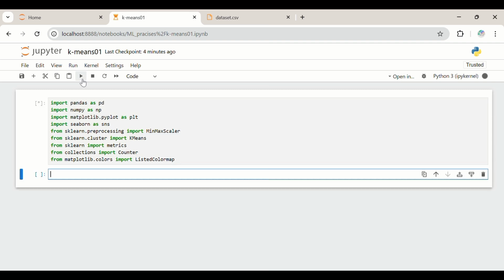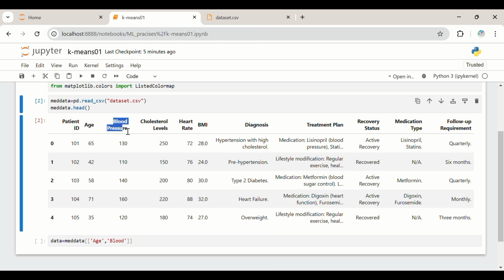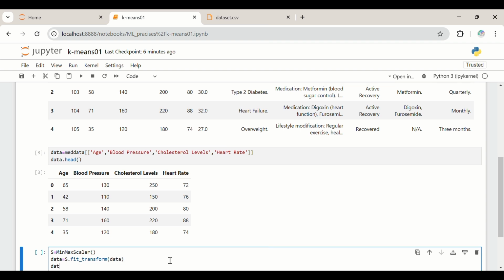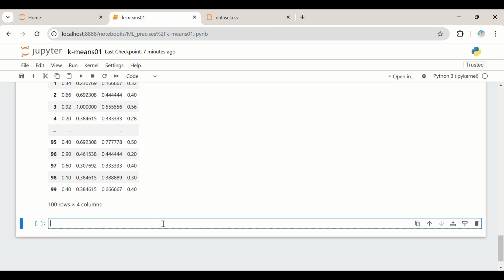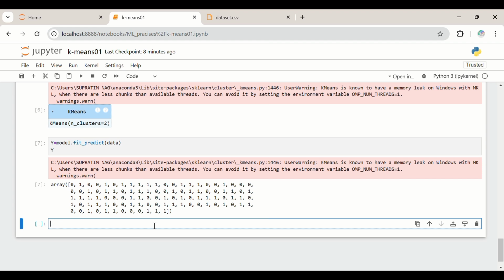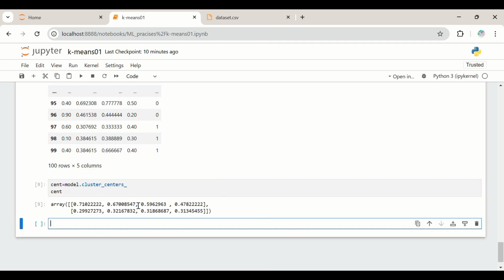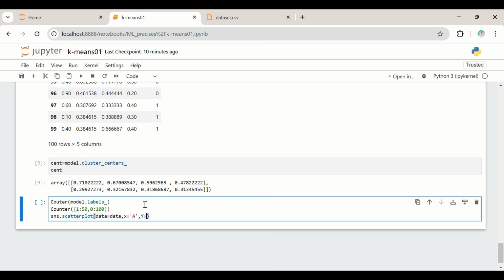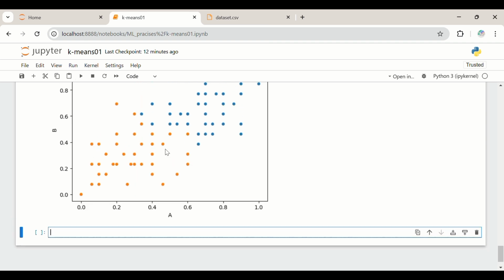K-Means | Simple Machine Learning practises | 07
In this video we have seen how to classifiy a dataset using K-Means with a simple example !